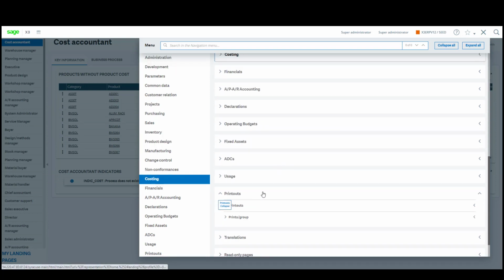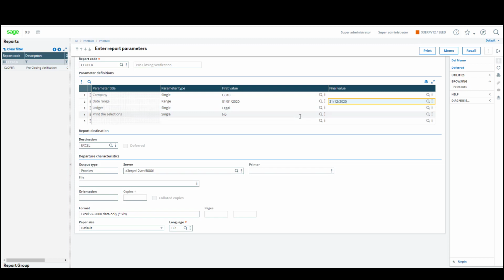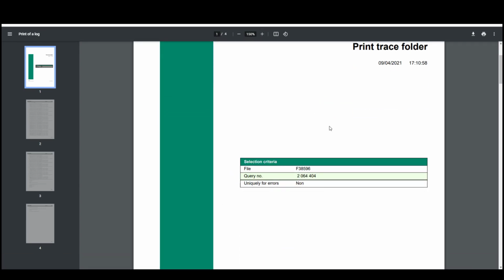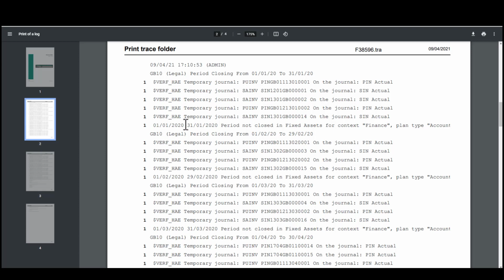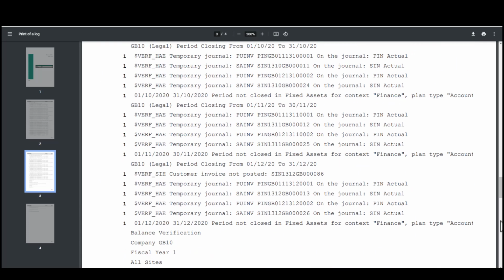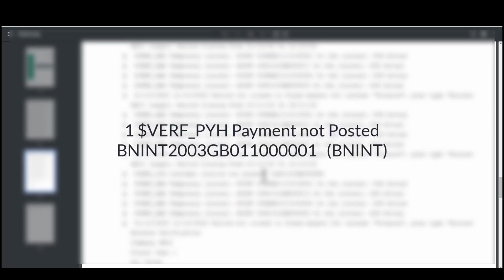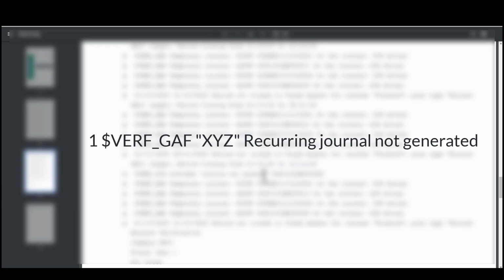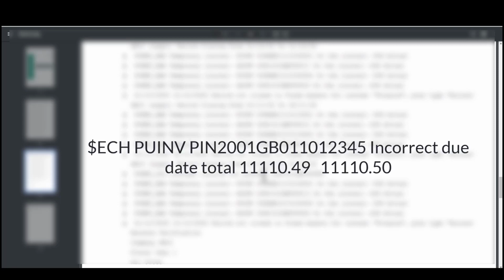Sage X3 V12 - How to run the CLOPER report and understanding the log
In this video we will show you how to run the Pre-closing verification (CLOPER) report and how to resolve the anomalies that you may encounter on the resulting log.